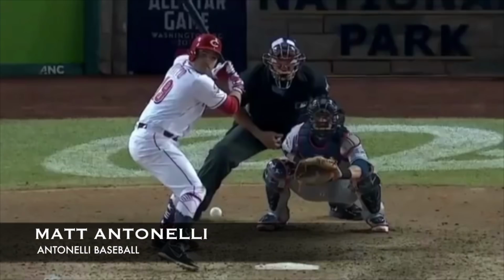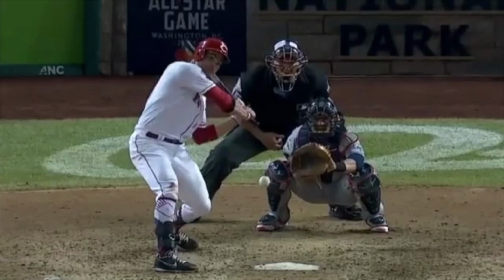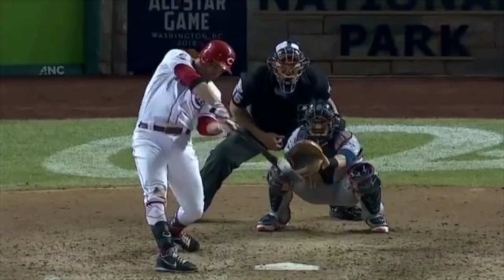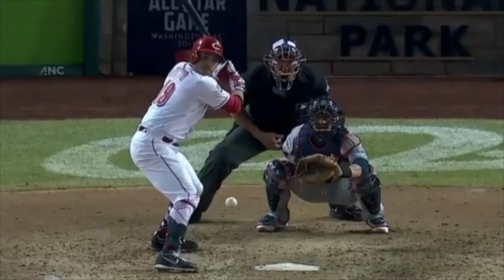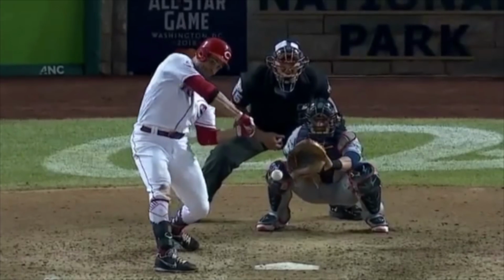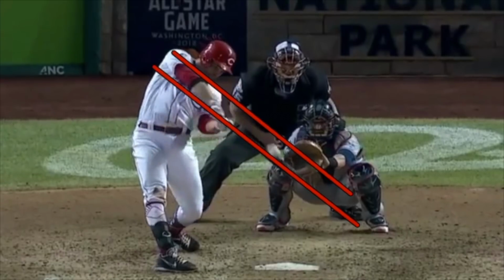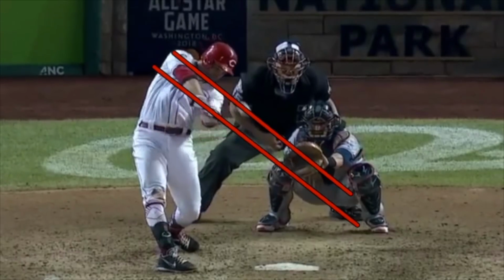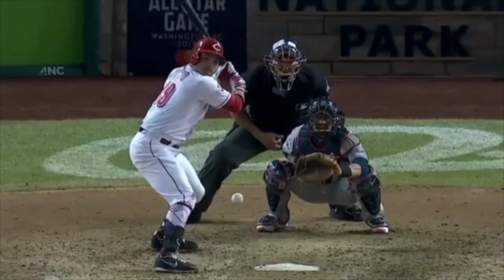Joey Votto Hitting Mechanics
Recommended Nutritional Products:

EAS 100% Pure Whey Protein Powder
Optimum Nutrition Micronized Creatine Monohydrate Powder

The Inner Game of Tennis: The Mental Side of Peak Performance
Peak: Secrets from the New Science of Expertise
Grit: The Power of Passion and Perseverance